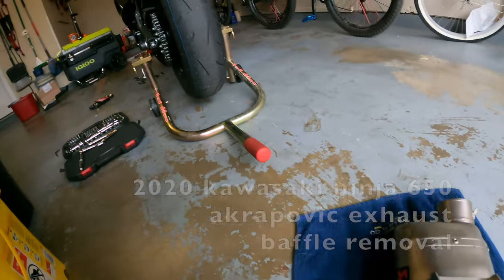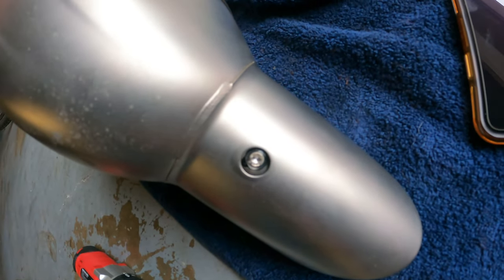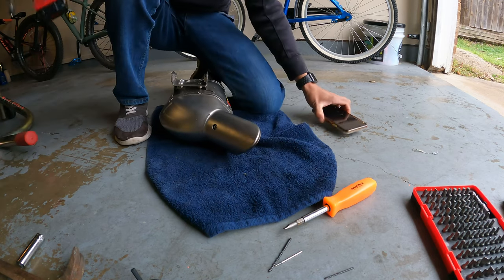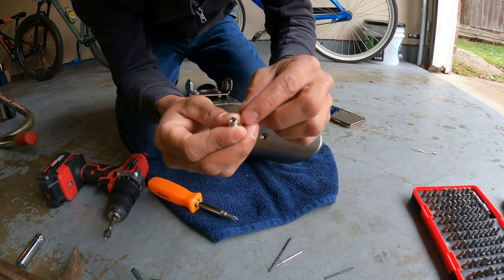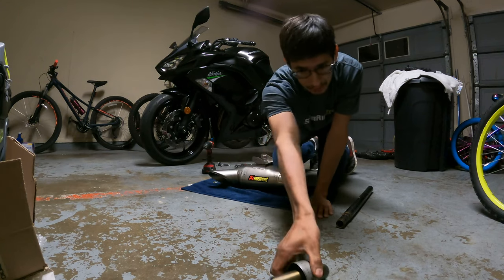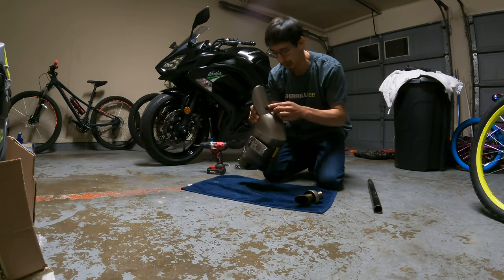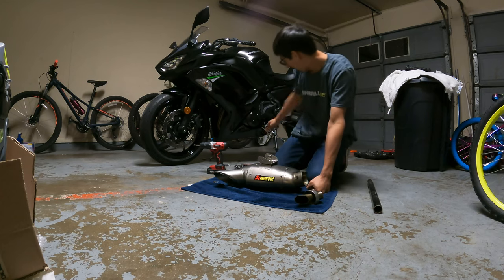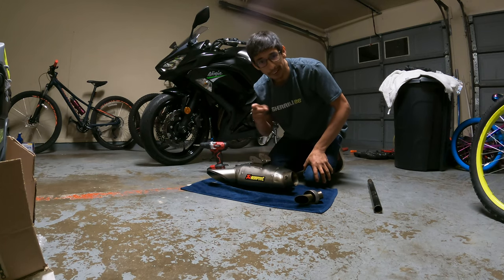Akrapovic exhaust baffle removal 2020 ninja 650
removing the baffle on this exhaust using a weld spot tool that sized 3/8ths. a lot of videos on here of people installing videos but not a lot of them for the 650. so hope this helps ill be doing a sound clip video soon so ill upload it in the next couple of day.